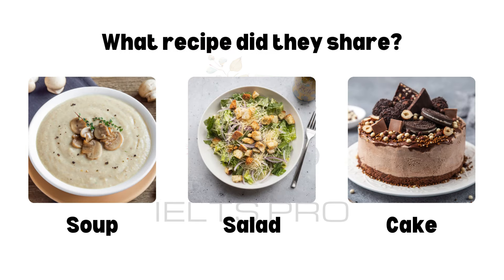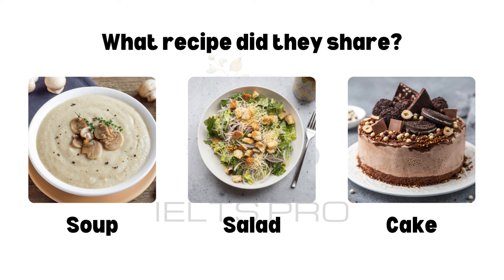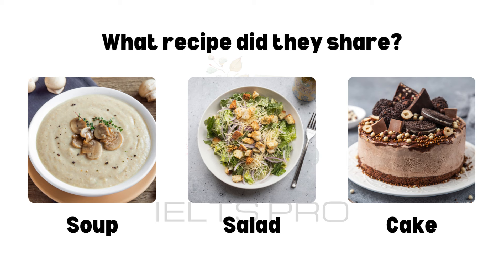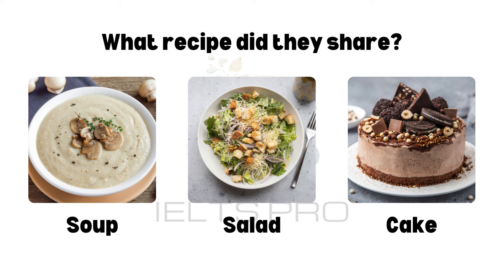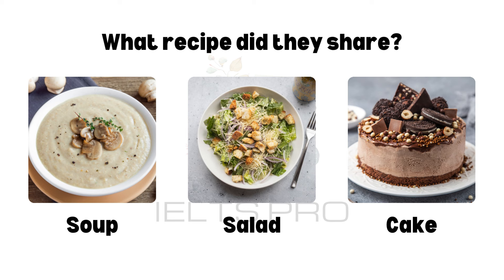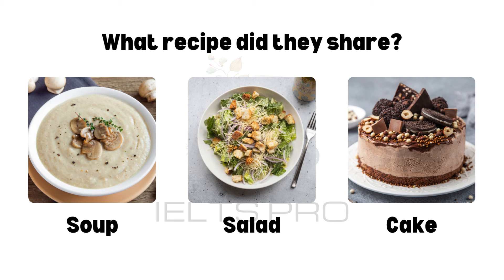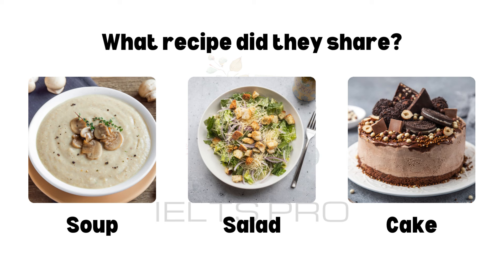IELTS Life Skills Exam A1 Listening | Test 282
🎧 Prepare for Success: IELTS Life Skills Exam A1 Listening Test

📚 Are you ready to ace your IELTS Life Skills Exam A1 Listening Test? Dive into our specially crafted audio clips to help you excel in your exam!

🧠 Test your listening comprehension with thoughtfully crafted questions after each clip. Sharpen your skills, enhance your understanding, and boost your confidence as you prepare for the IELTS Life Skills Exam A1.

🔊 These recordings provide valuable practice material for candidates aiming to enhance their listening abilities in English, specifically tailored to the A1 exam level.

🧩 Answers will be at the end of the video to see if your guesses are right.